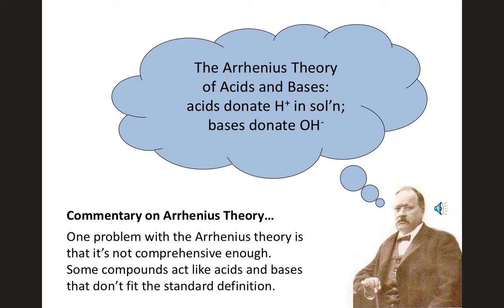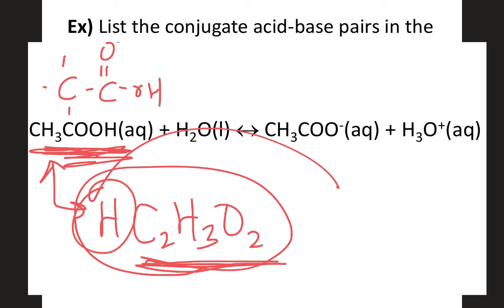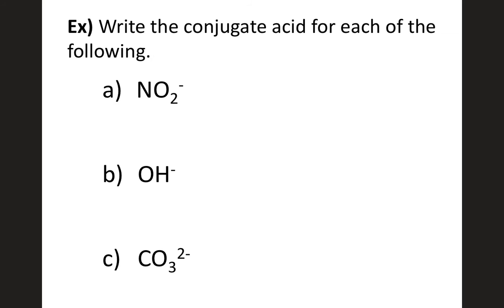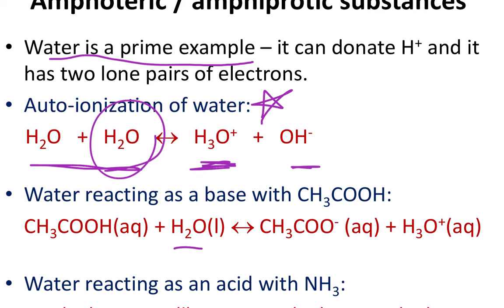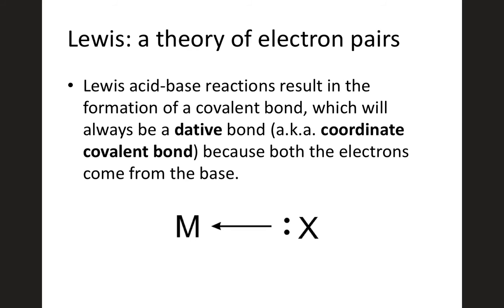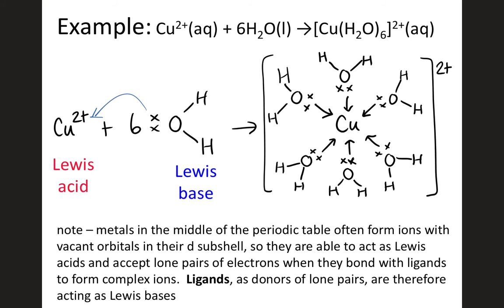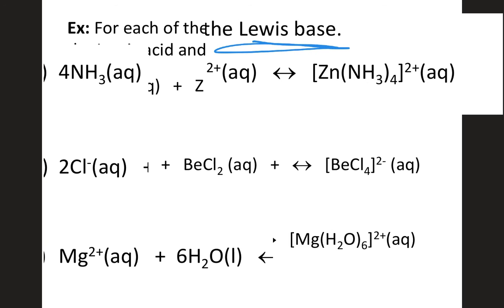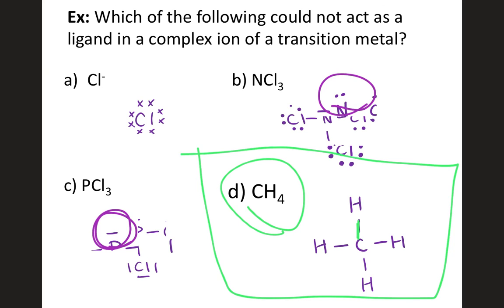U8 Notes A1 - Acid/Base Theories